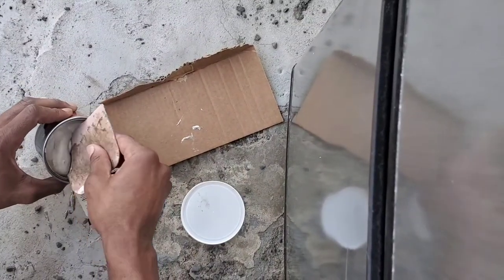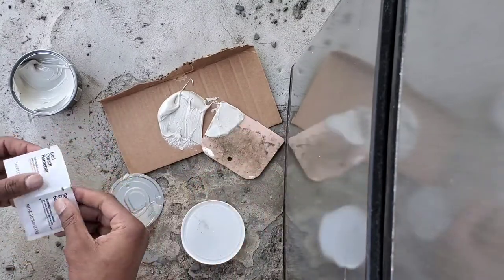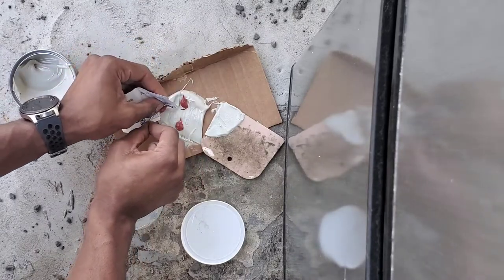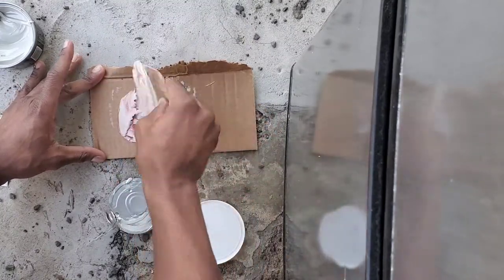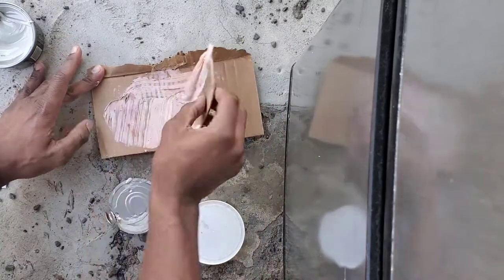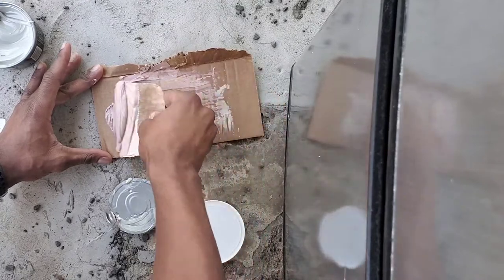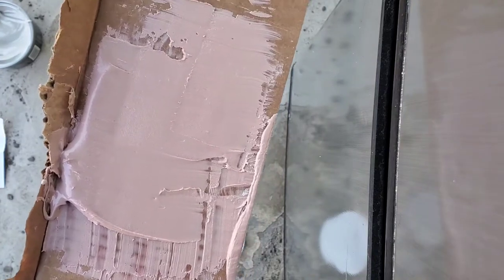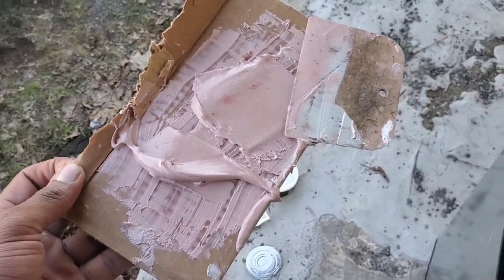How To Mix Bondo Filler | Properly Stir | Mixing And Applying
I talk about how to correctly mix your bondo and bondo filler.
I hope you enjoy(ed) the video, and even if you didn’t. give the video a thumbs up anyway lol.

I will always read and reply to comments. Your feedback is encouraged and valued.